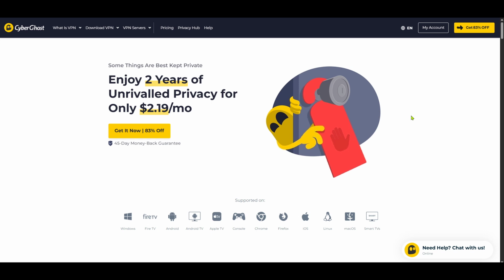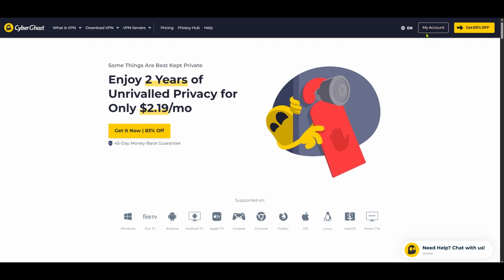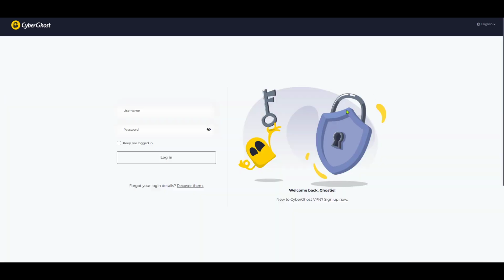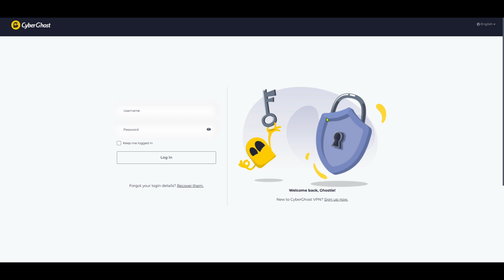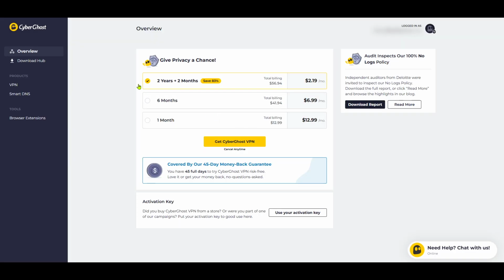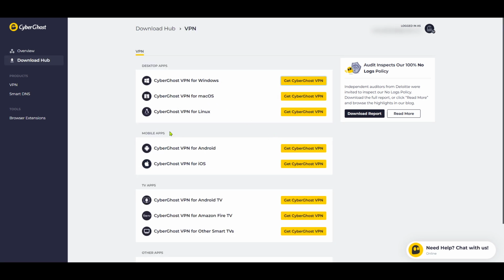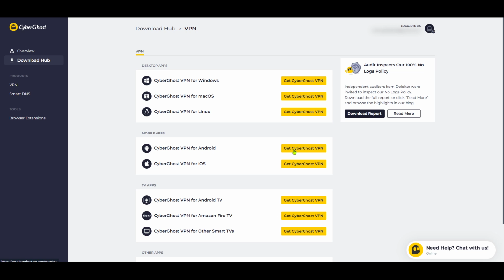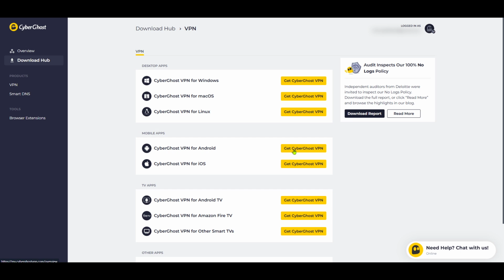How To Install Cyberghost Vpn On Android [2025 Guide]